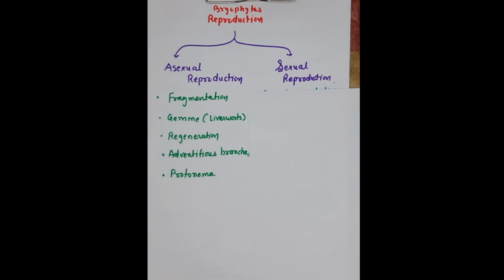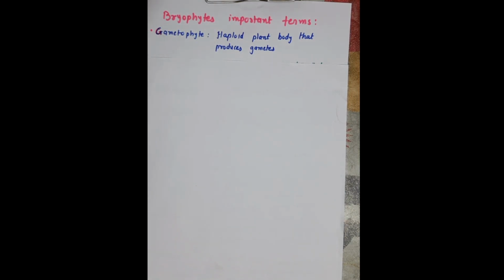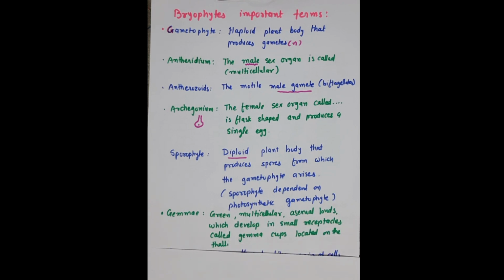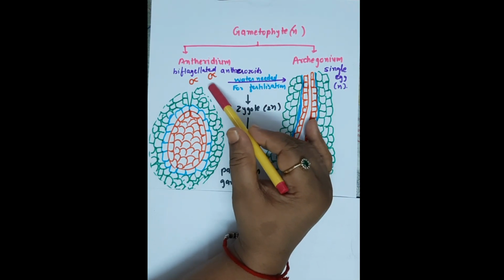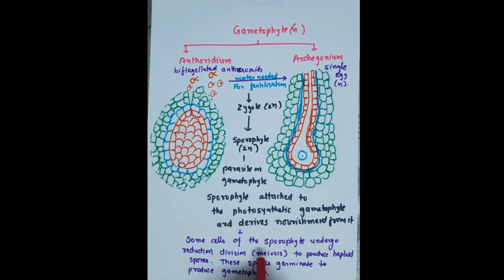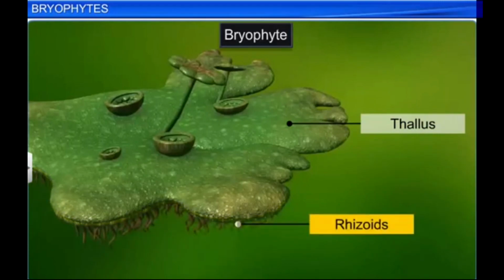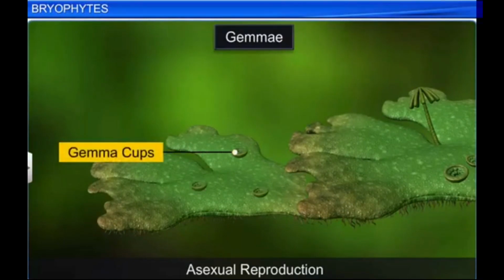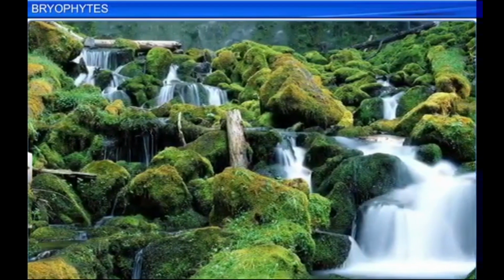STD-11 || CHAP-3 || BRYOPHYTES - REPRODUCTION || NEET-NCERT-GSEB || BY DR. MANISHA MADAM